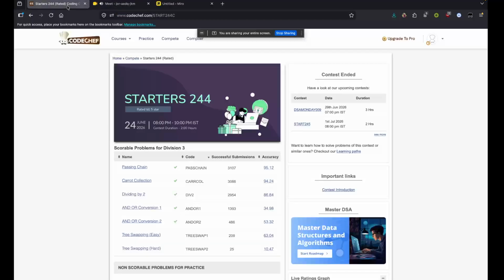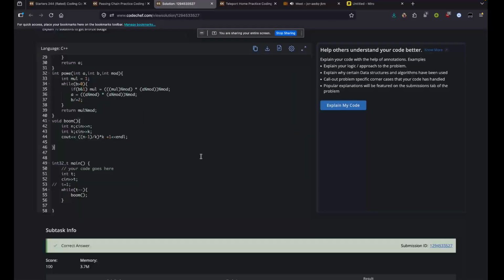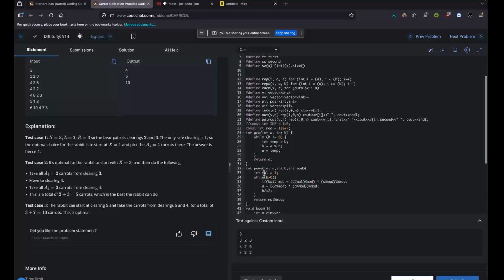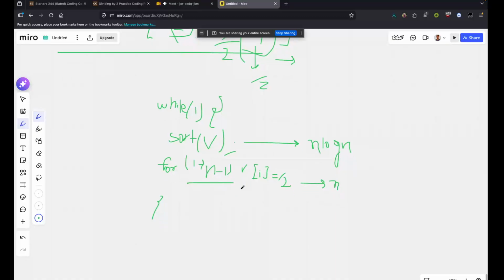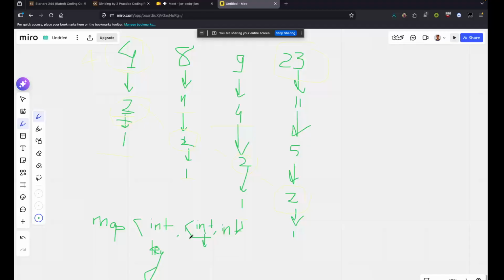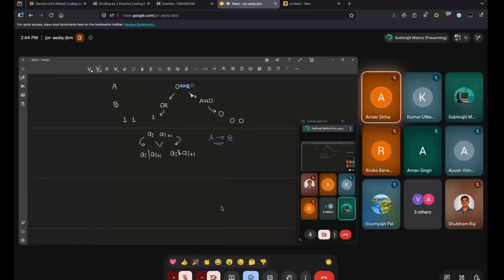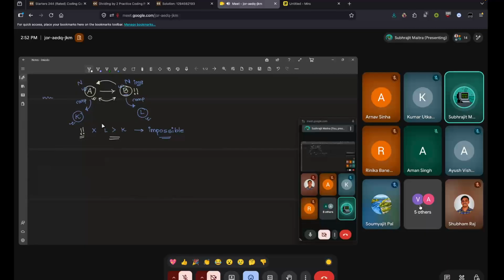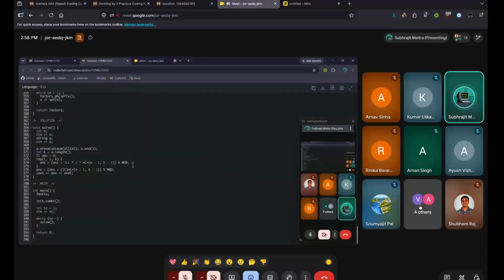CodeChef Starters 244 | Post Contest Discussion